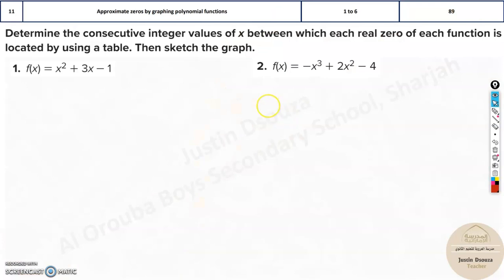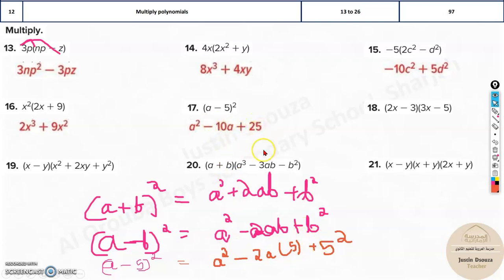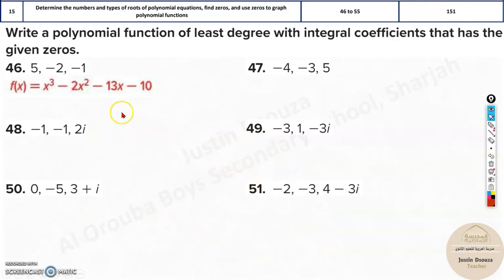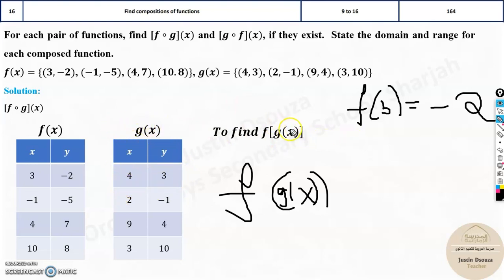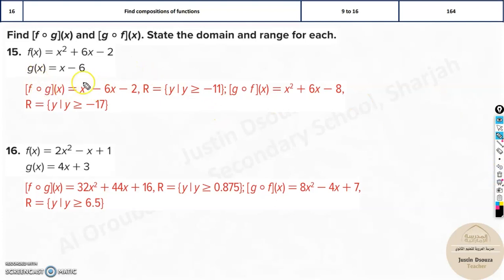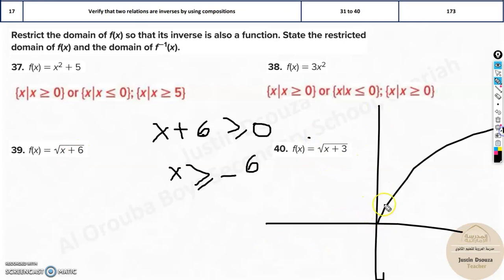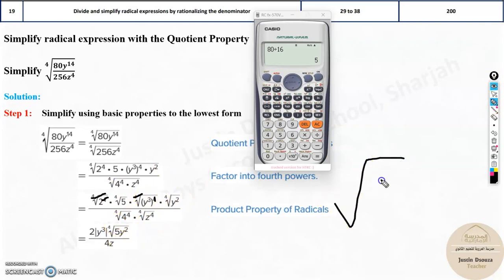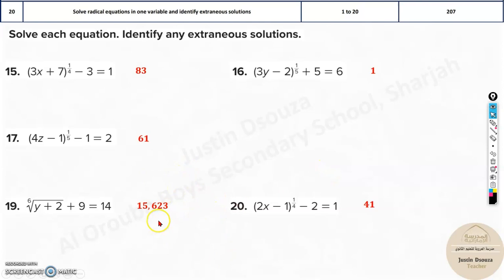G10Adv EOT3 Full Part 2 Explained Term 3 Exam